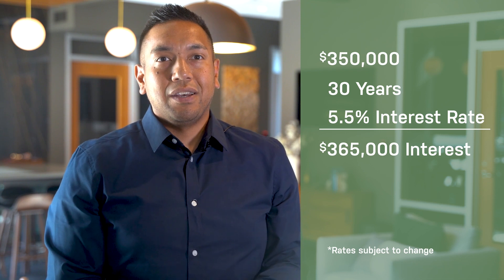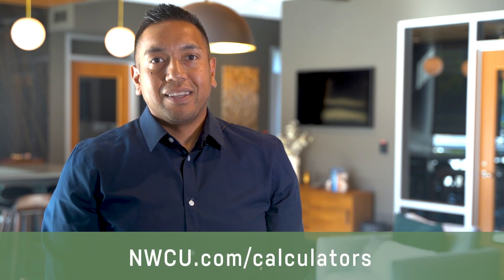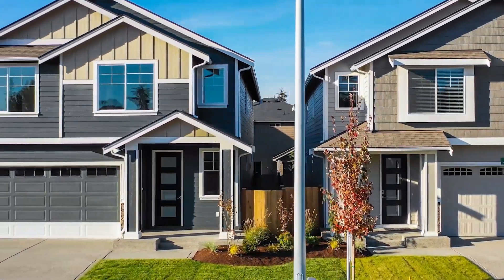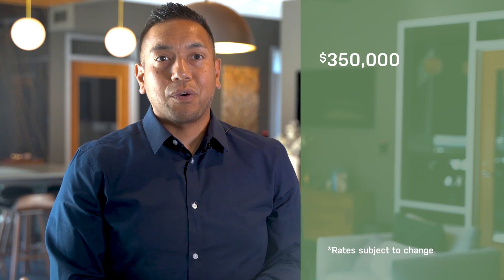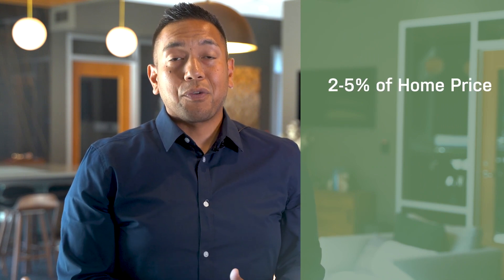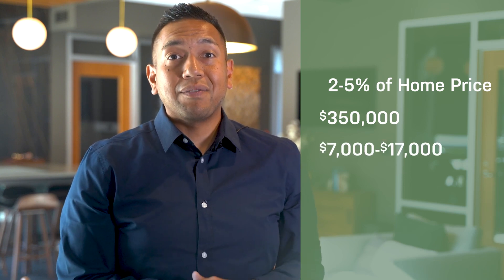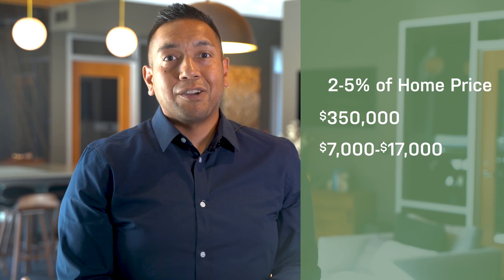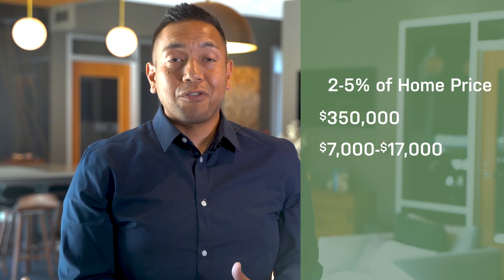What is a Home Loan? with Nate from NWCU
When considering buying a home, you may find yourself faced with a lot of new information to discover. It can seem intimidating at first, but we can help you find what you need.

You'll learn about:
- Rates
- Credit Scores
- Down Payments
- PMI
- Closing Costs